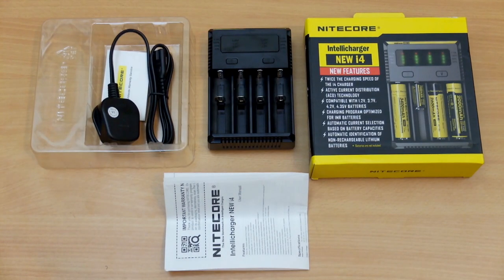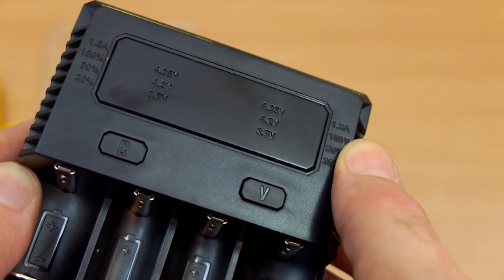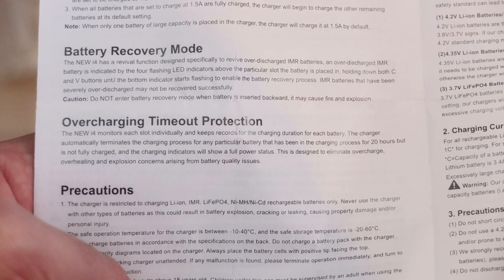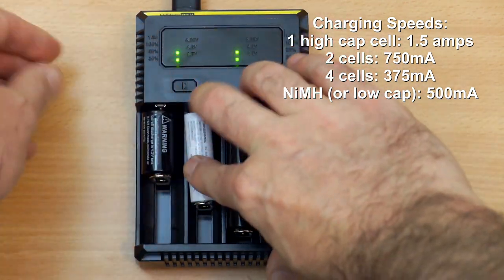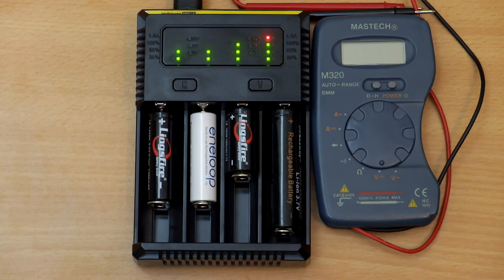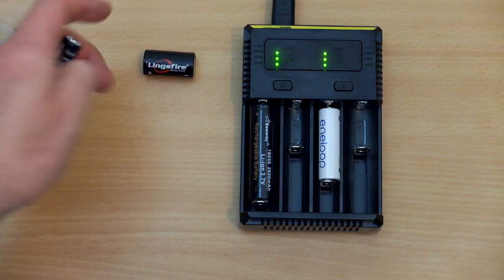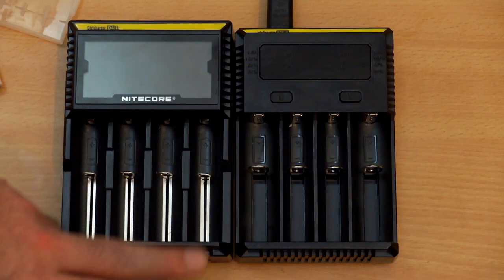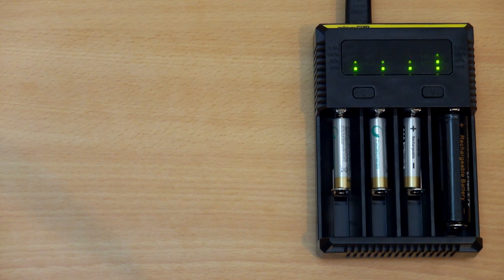New Nitecore i4 Intellicharger (2016 version) - Review and Test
Nitecore i4 Amazon UK/USA
My hands on review of the latest 4 bay multi format battery charger from Nitecore. The new i4 offers some additional features compared to the previous model including faster charging speeds (for one cell) and adjustable voltages for type of lithium batteries.

This extended look at the charger includes voltage testing on charged cells.

Details from the maker:

The NITECORE Intellicharger I4 NEW Version Charger is a universal, automatic smart-charger compatible with almost all types of rechargeable batteries thus eliminating the need to own several chargers. The i4 is able to automatically identify Li-ion, Ni-MH and Ni-Cd rechargeable batteries and apply an appropriate charging mode (Constant Charge Current (CC), Constant Charge Voltage (CV) and Trickle Charge). Each of the i4's four microcomputer-controlled charging slots is capable of monitoring and charging batteries independently. Additionally, yellow and blue power / charging status indicator lights could visibly indicate battery status and charging process. i4: The all-new highly advanced smart charger. It's as simple as insert, detect, and charge.

The I4 charger has a microprocessor, which controls each channel
separately allows for charging different batteries at the same time. With this charger recharge all batteries ! It is worth to buy a battery charger and replace a simple charger or several chargers for one !

Features

Twice the charging speed of the i4/ i4 eu charger
Active Current Distribution (ACD) Technology
Compatible with 1.2V, 3.7V, 4.2V, 4.35V batteries
Charging program optimized for IMR batteries
Automatic detection of non-rechargeable batteries
Capable of charging four batteries
Four charging slots charge and control independently
Automatically detects battery power status and displays charging progress
Automatically stops charging upon charging completion
Reverse polarity protection and short circuit prevention
Over-discharged battery activation
Overtime charging protection
Designed for optimal heat dissipation
Made from fire resistant, flame retardant PC material
Certified by ROHS, CE, FCC and CEC

Specifications

Input Voltage: AC 100-240V 50/60Hz 0.25mA (max) 10W DC 9-12V 1A
Output Voltage: 4.35V±1%/4.2V±1%/ 3.7V±1%/ 1.48V±1%
Output Current: 1.5A x1 / 0.75A x 2 /0.5A x 2 / 0.375A x 4
Compatible with:
Li-ion/IMR/LifePO4
Ni-MH (NiCd) : AA, AAA, AAAA, C, D

Dimensions: 140mm x 94.8mm x 37mm
Weight: 202g (without batteries and power cord)